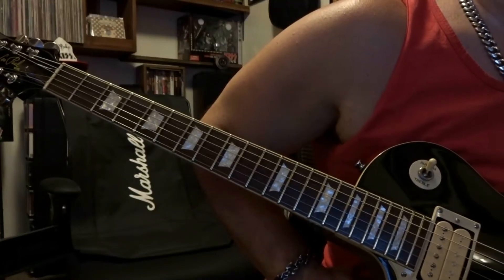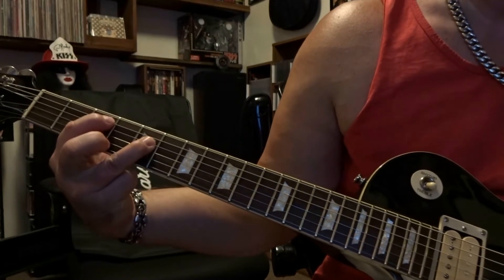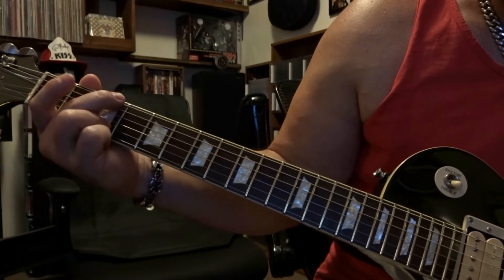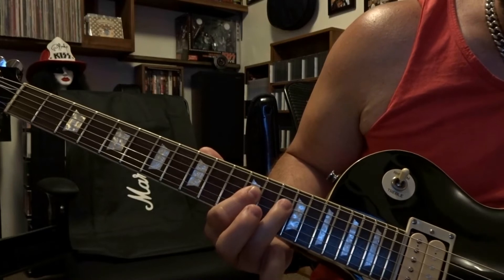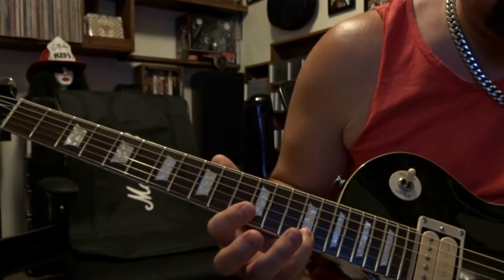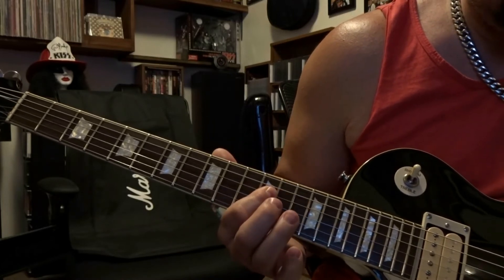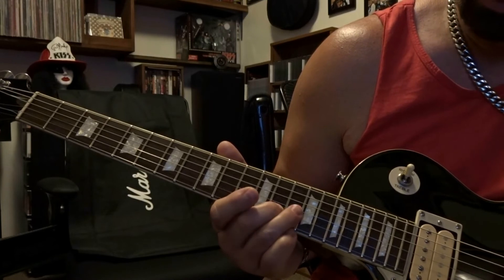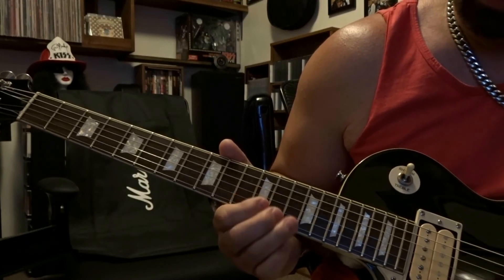Paradise City - Guns N Roses (Distortion & Solo Part) "Video 272"